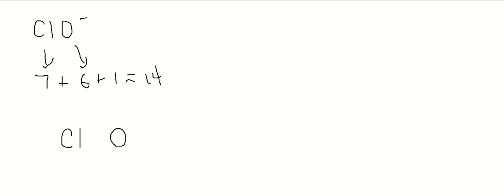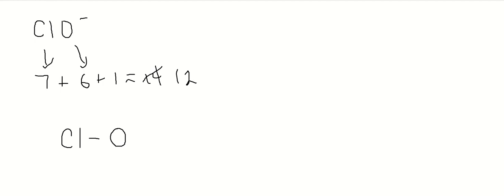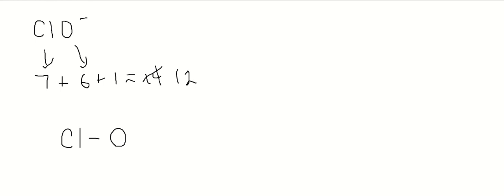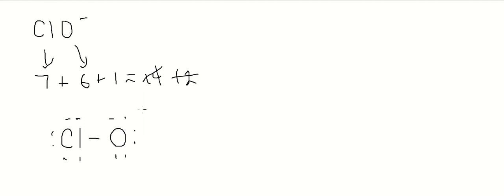Lewis Structure of the Hypochlorite Ion ClO-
Draw the Lewis Structure of the Hypochlorite Polyatomic Ion [ClO]⁻